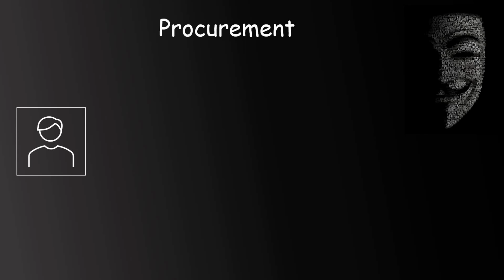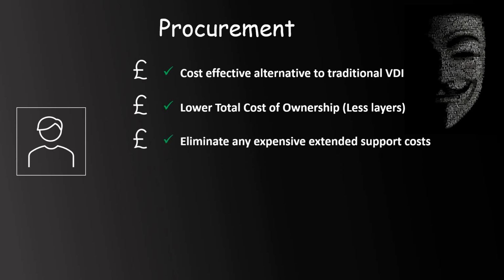Why, When and Who Should You Consider Droplet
What is Droplet, and why and when should I consider using it, a quick overview of the key reasons why customers choose Droplet